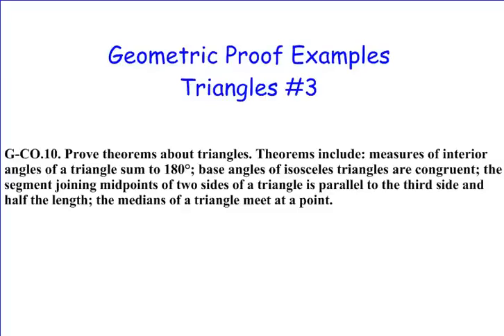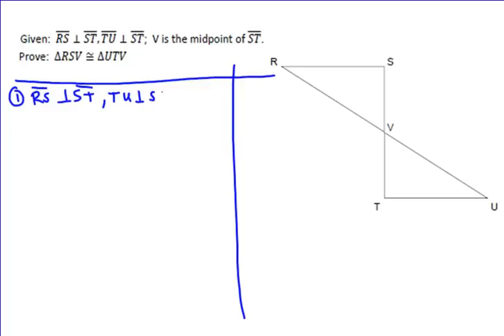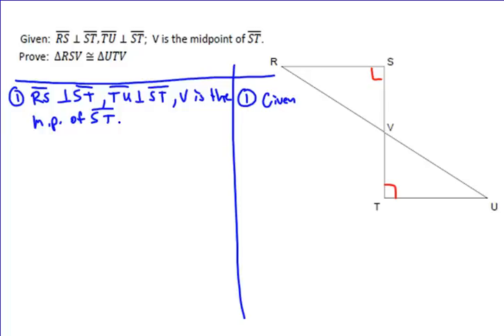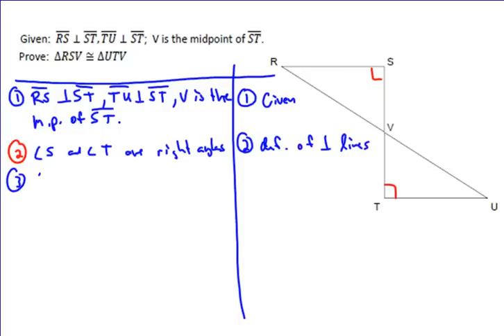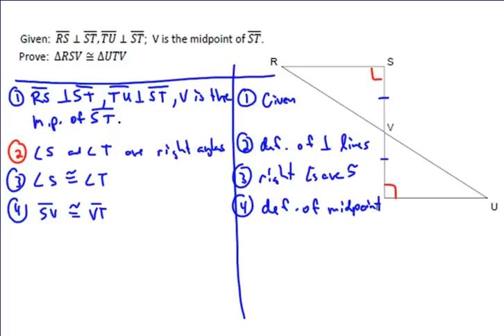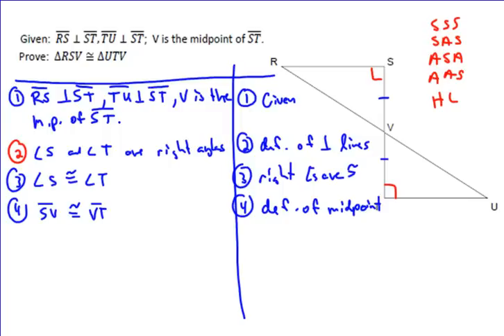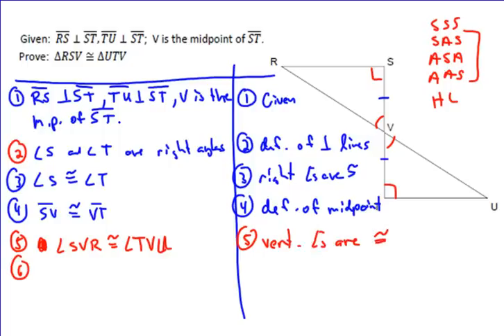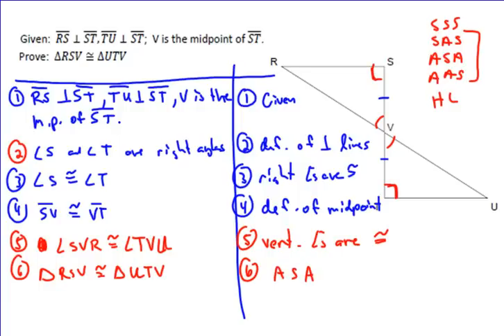Triangle Example Proof 3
An example of how to prove two triangles congruent using ASA. For more examples of proofs involving triangles see my YouTube Channel or go to my